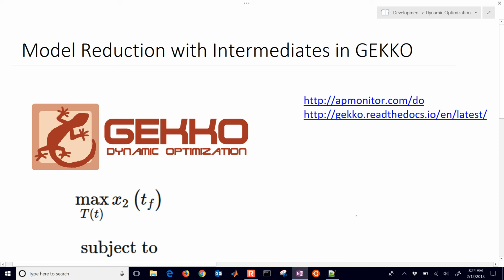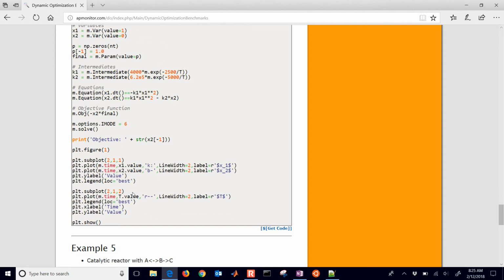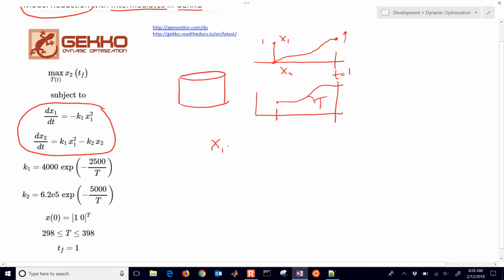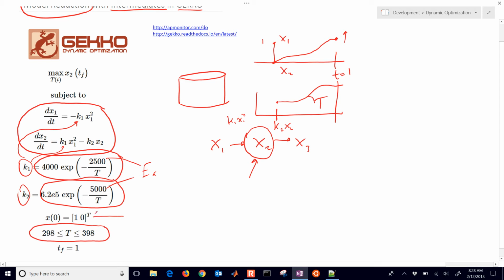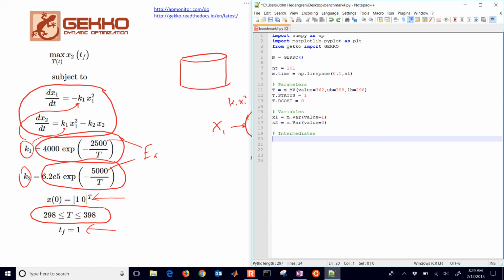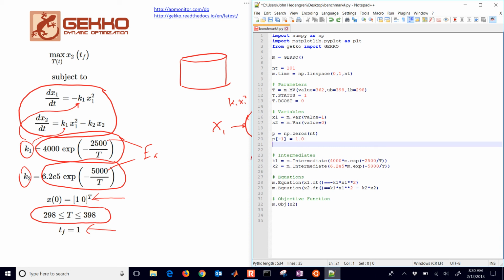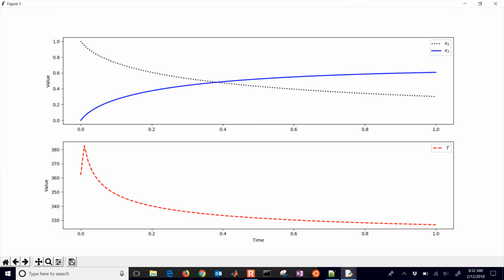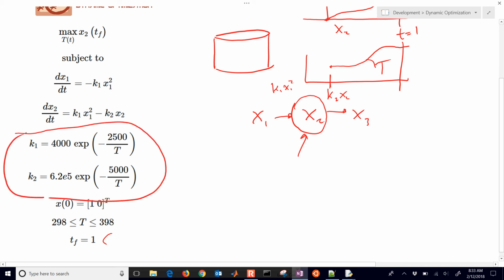Model Reduction with Intermediates in GEKKO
A batch reactor optimization problem is solved with Python's GEKKO package. This problem demonstrates the use of Intermediate variables for automatic model reduction.